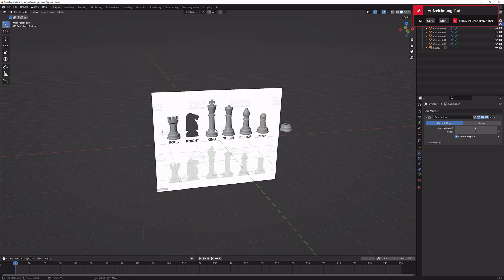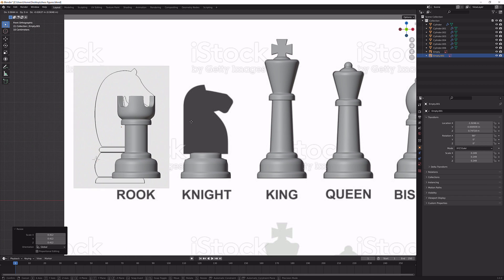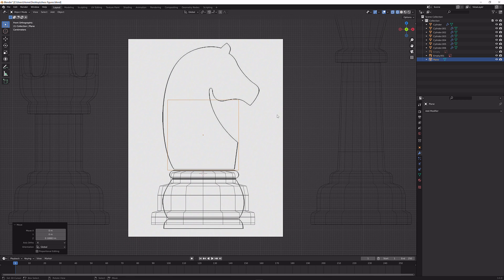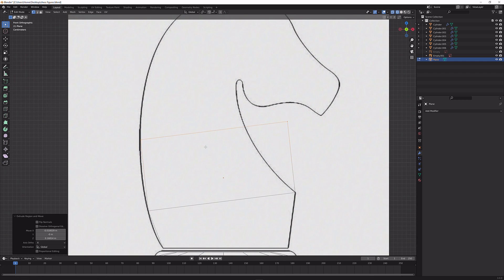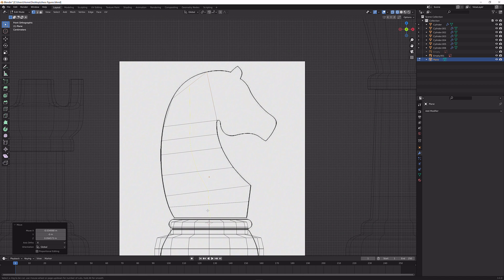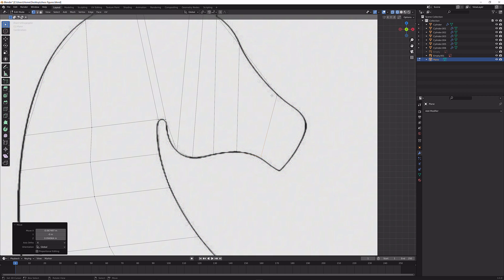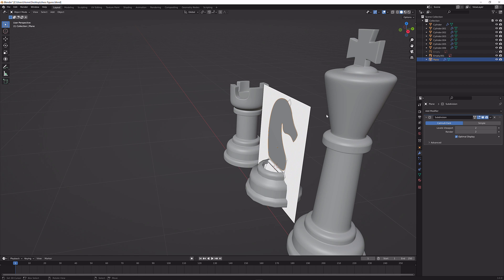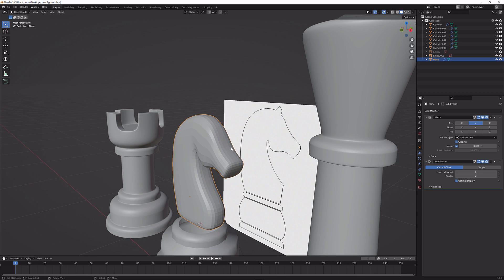How To Make A Chess Game In Blender Pt.6 - Knight / Blender Tutorial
Hey there, in this video we're going to make a Knight in blender!